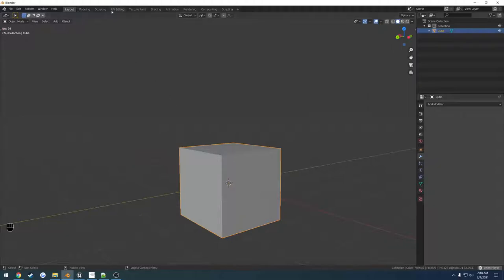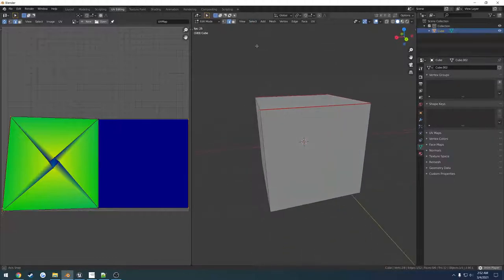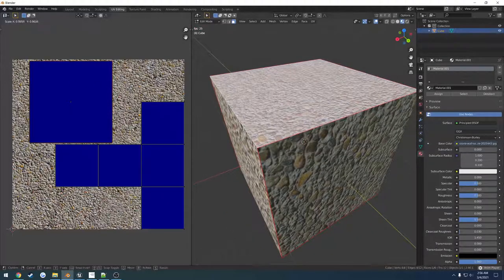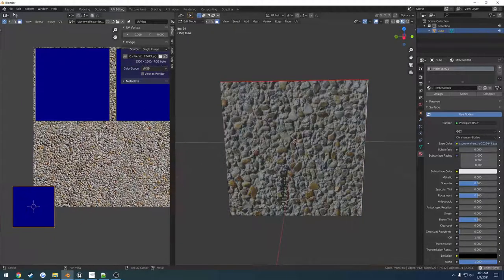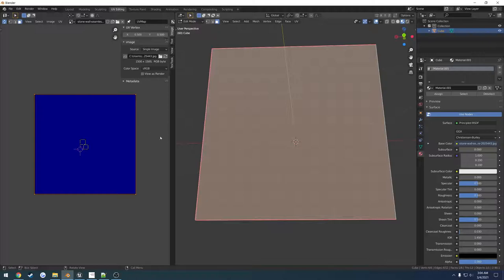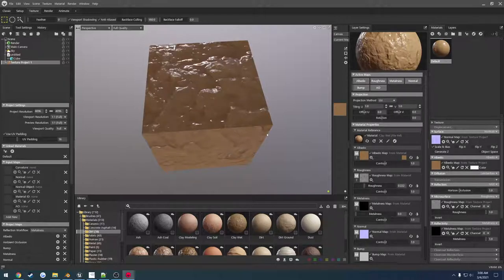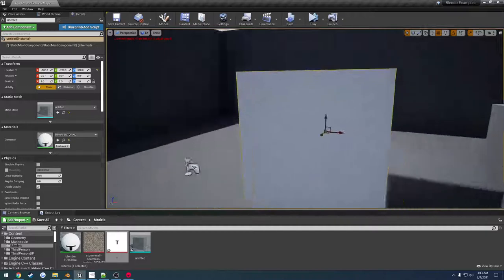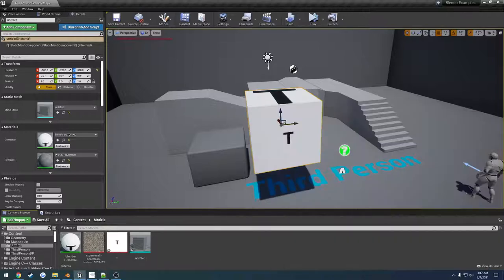Blender for Game Dev #4: UV's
In this video we cover UV's. Theres a LOT that you can do with them to give the impression of higher detail and is something everyone should know how to handle for the best quality assets!